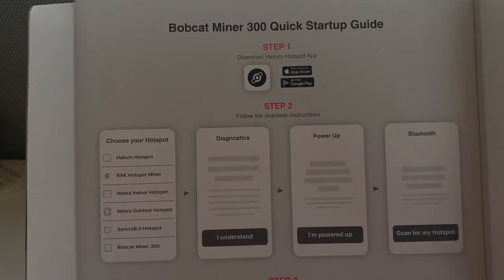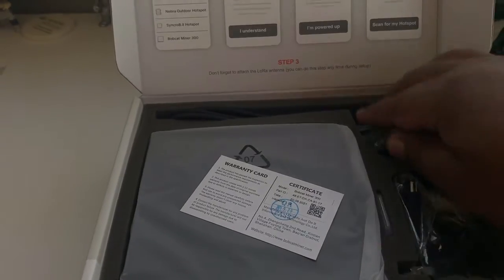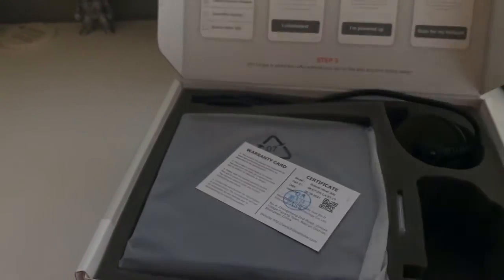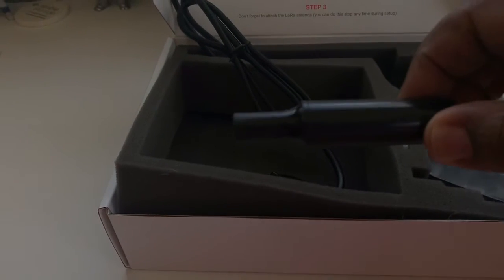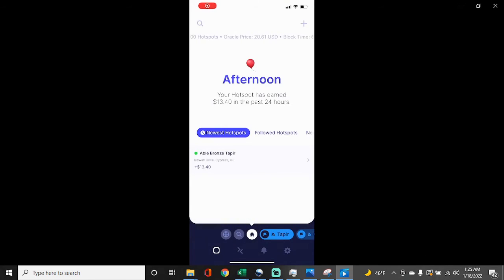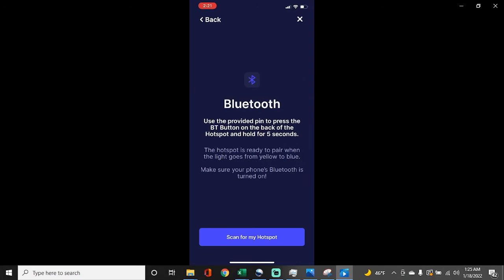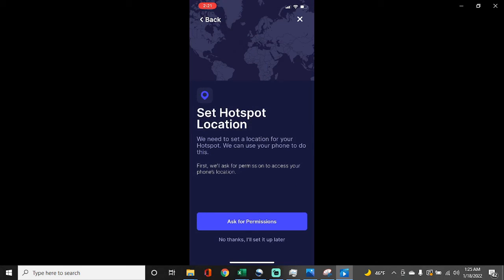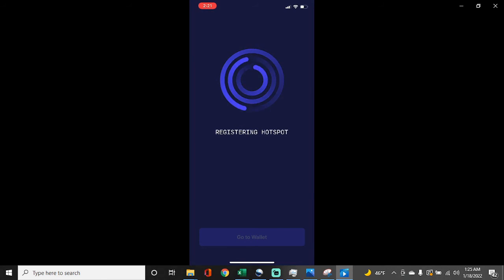How to Setup your Bobcat 300 HNT Helium Miner. Unboxing and Step by Step Walkthrough.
In this Episode:

We are unboxing and setting up our Bobcat 300 miner. Tune in!!

If you need an account to cash out your HNT.
to sign up for Crypto.com and we both get $25 USD :)